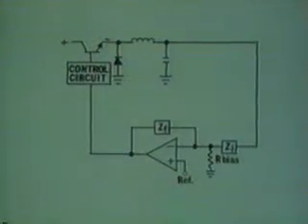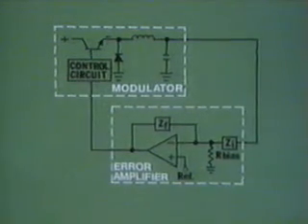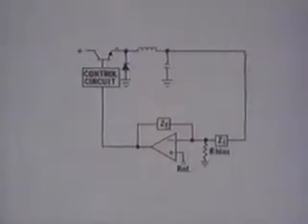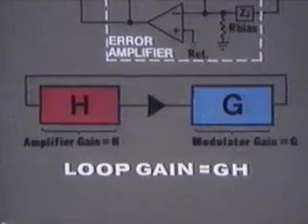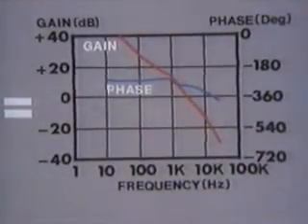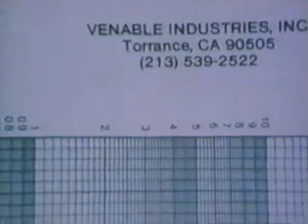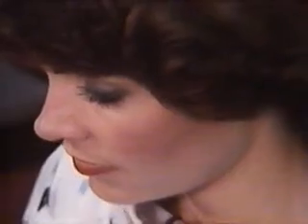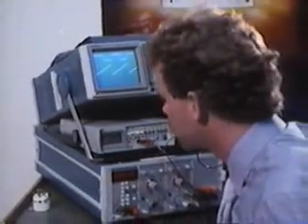Stability Analysis Made Simple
From the Venable Vault, Enhancing Productivity through Modern Feeback Analysis and Control Techniques